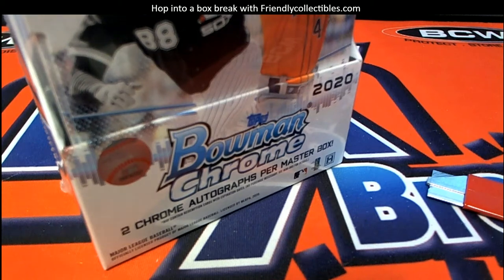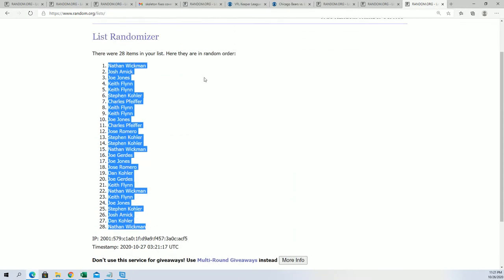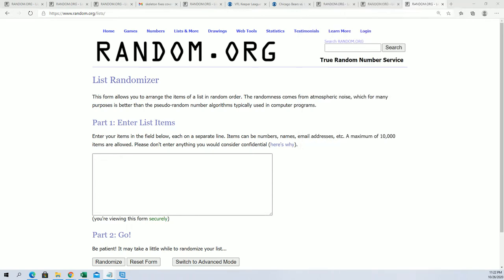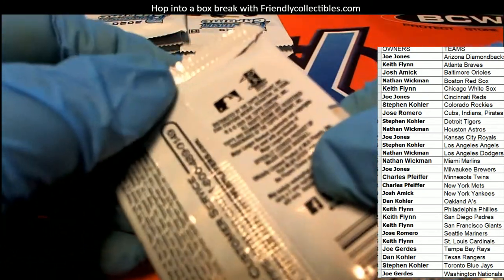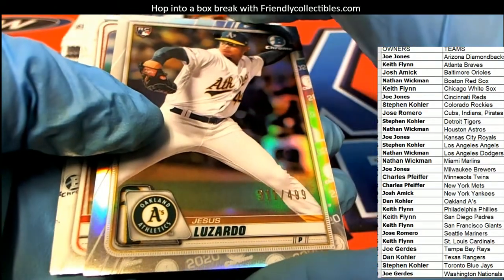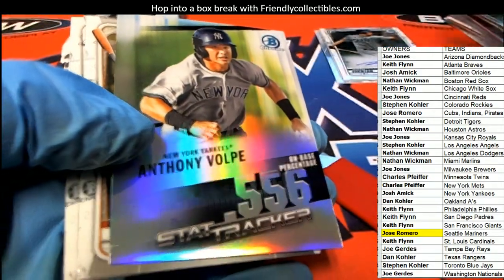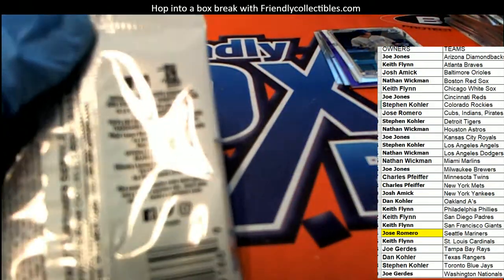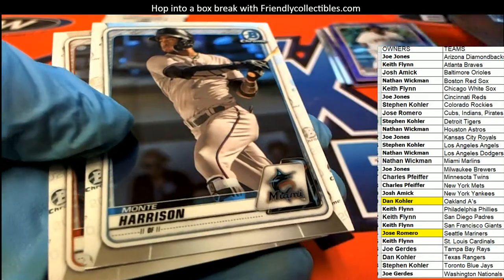2020 Bowman Chrome Baseball Hobby ID 20BOWCHRHOB146